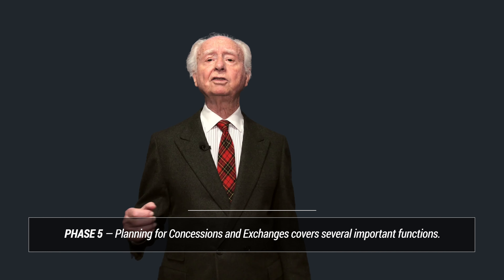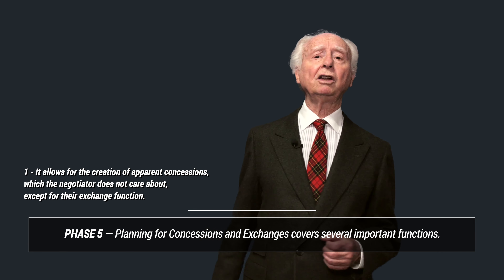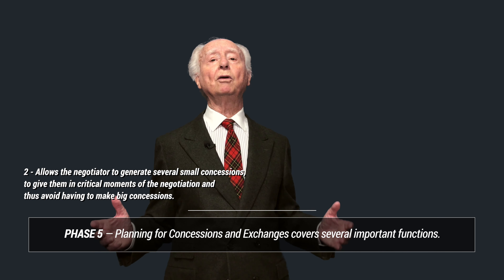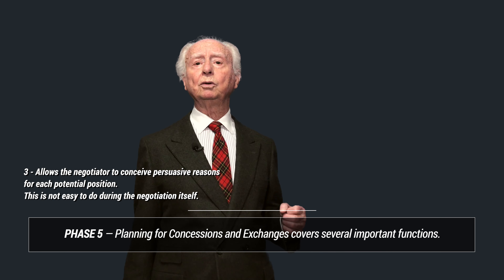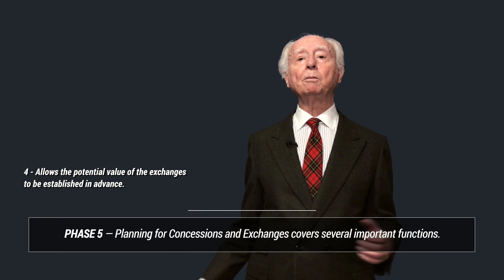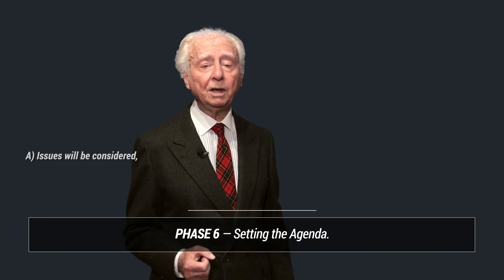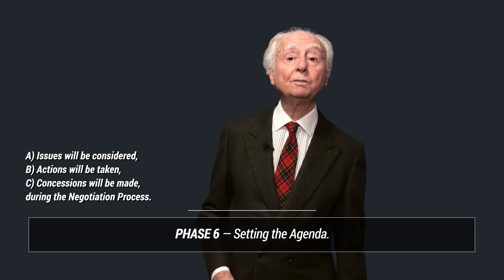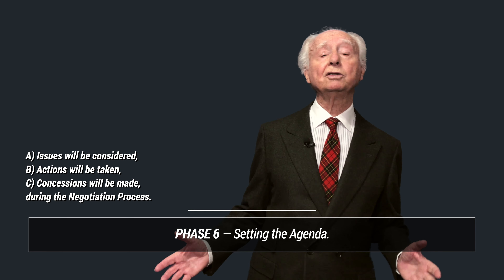SYSTEMATIC NEGOTIATION I During Negotiation Part 2/2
Today we are talking about: SYSTEMATIC NEGOTIATION I During Negotiation 2/2, that is to say: What Phases must be Planned for the Negotiation itself?

José Manuel García-Lomas y Allen-Perkins, Founder, President and 1st Consultant of García-Lomas & Allen-Perkins | The ADO Corporation™. With more than 40 years, nearly 3000 days of experience developing Commercial orientation programs, Sales Force Training, Leadership development programs and Management, in all kinds of multinational organizations in the business world and in all kinds of economic activity.